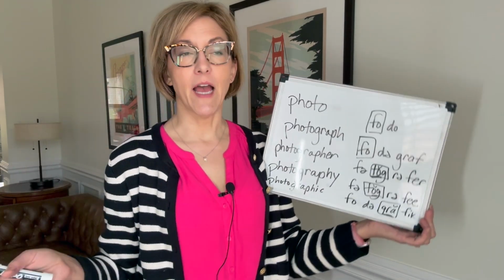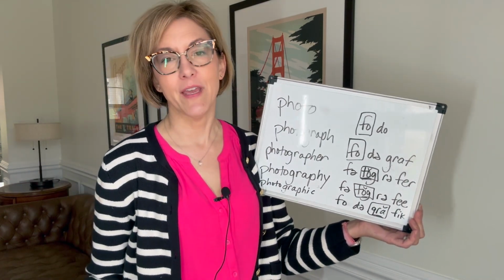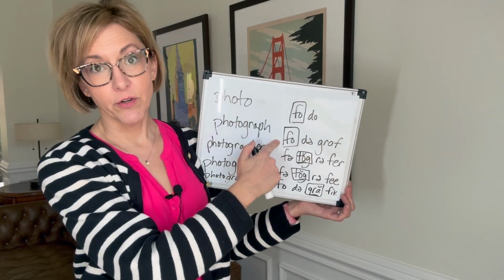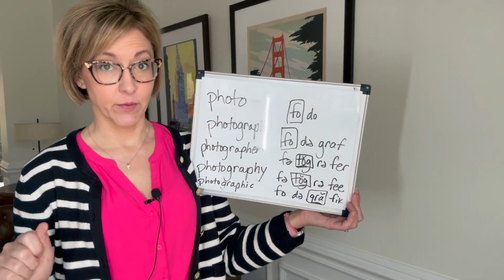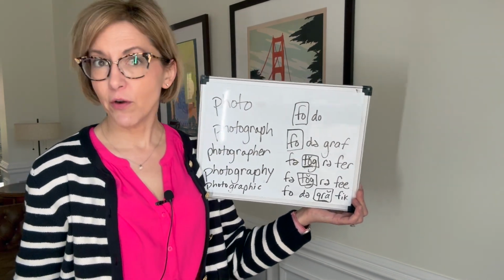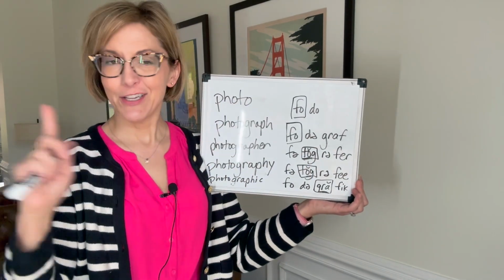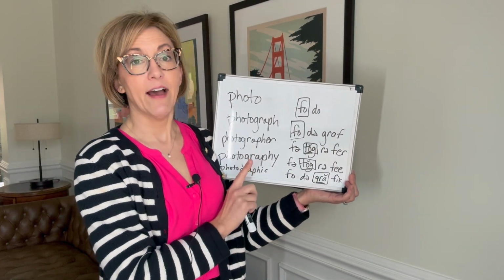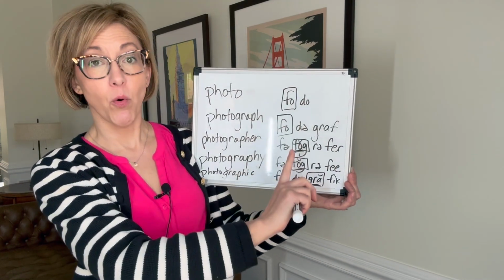How to Pronounce PHOTO, PHOTOGRAPH, PHOTOGRAPHER, PHOTOGRAPHY, PHOTOGRAPHIC - English Pronunciation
Learn how to pronounce the words PHOTO, PHOTOGRAPH, PHOTOGRAPHER, PHOTOGRAPHY, PHOTOGRAPHIC with this American English pronunciation lesson.

Definition:
photo - a picture and short for photograph

Pronunciation:
These words are pronounced: /ˈfoʊˌdoʊ, ˈfoʊdəˌɡræf, fəˈtɑɡrəfər, fəˈtɑɡrəfi, ˌfoʊtəˈɡræfɪk/

Learn how to pronounce English words correctly with Jennifer Tarle from Tarle Speech and Language.  Lessons guide you through a quick pronunciation lesson with practice examples.  Learn quick tips to have you sounding clearer in no time.  Reduce your accent, gain confidence, and speak clearly today!

आप अमेरिकी अंग्रेजी उच्चारण,और बोलने में सुधार करें
 আপনার আমেরিকান ইংরেজি উচ্চারণ, এবং কথা বলার উন্নতি করুন
Улучши свой акцент, произношение и разговорную речь в американском английском
Mejora tu pronunciaciòn y acento con Ingles Americano